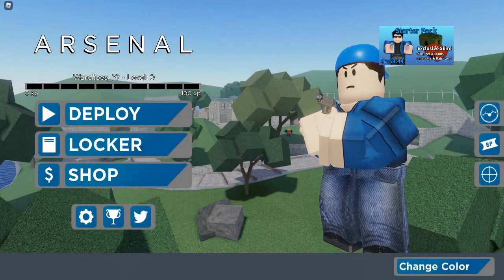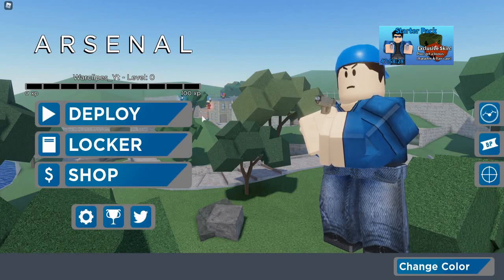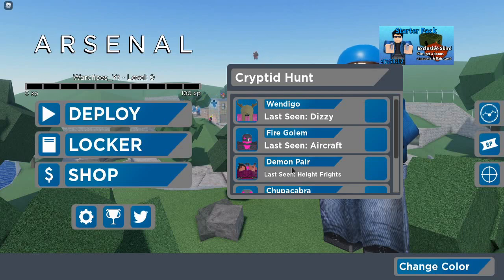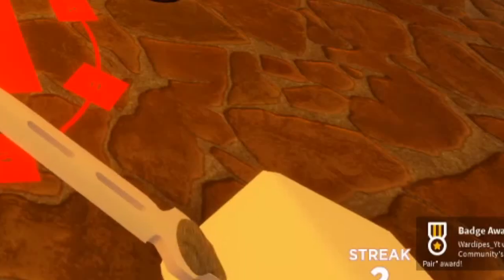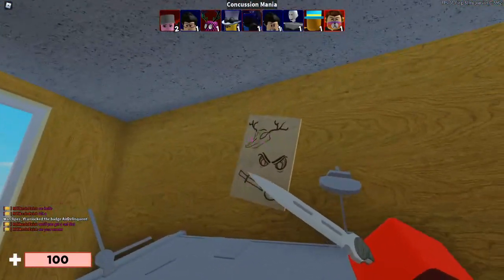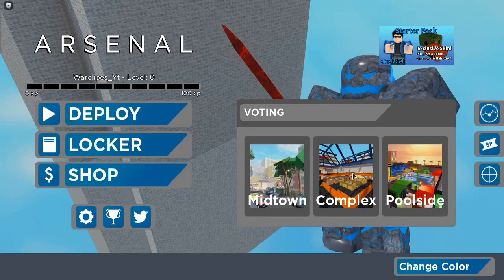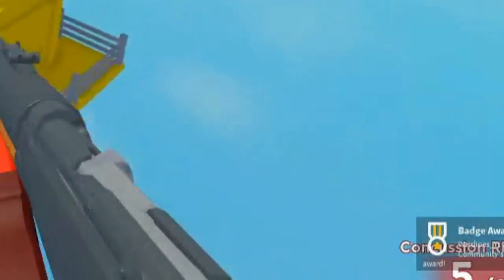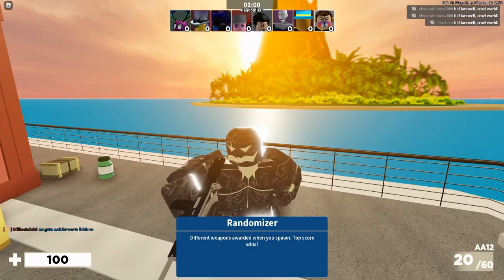HOW TO GET *ALL* CRYPTID SKINS + NEW SUMMER II EVENT | Arsenal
🤩Supportive Members of the channel🤩
➽ OminousFree

🤖 Stream Bot commands 🤖
!discord ➽ Discord server link!
!roblox ➽ Roblox profile page!

🧐 How to join me 🧐
1. Go to Roblox
2. Go to the search bar
3. Type in Warclipes
4. Go to my profile page
5. Join!
(You can also join via !roblox)

2. Click the link provided by Nightbot
3. Input the amount of money you would like to donate
4. Add ur name and custom message and .gif